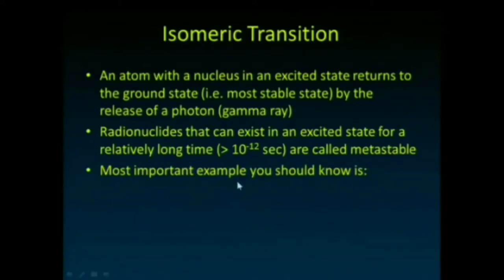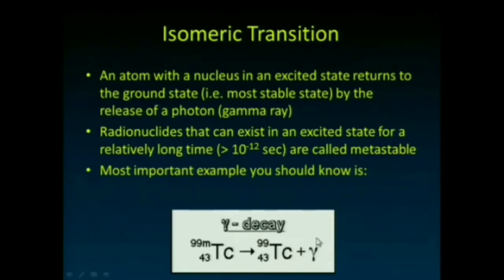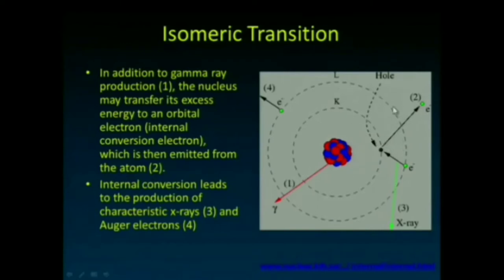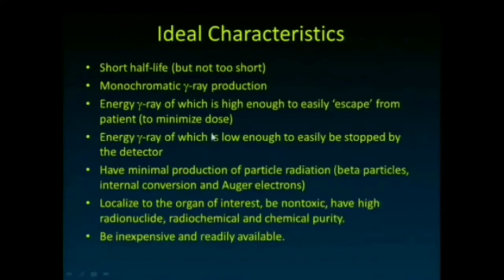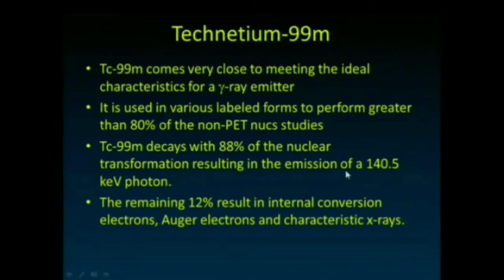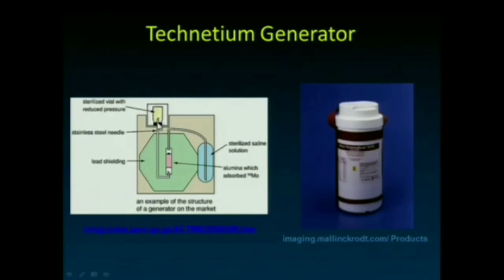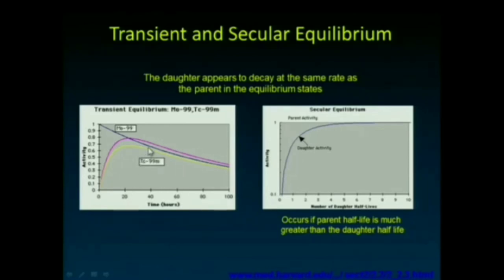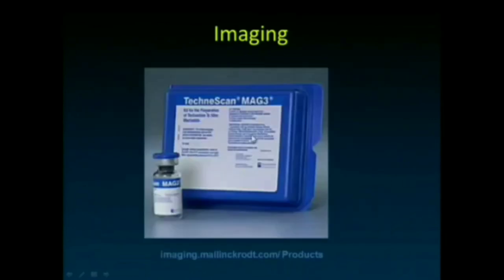Physics: Technitium 99m and it's Generator.